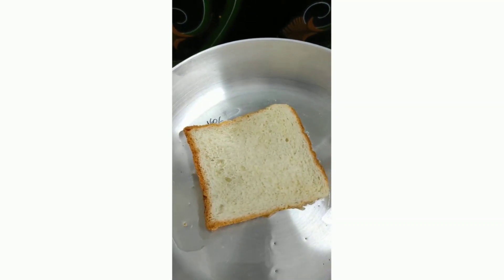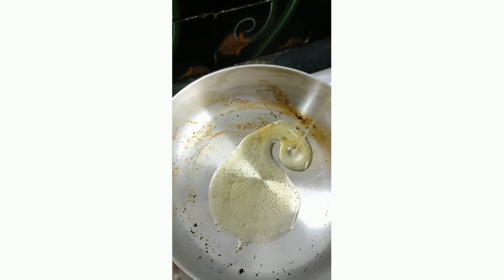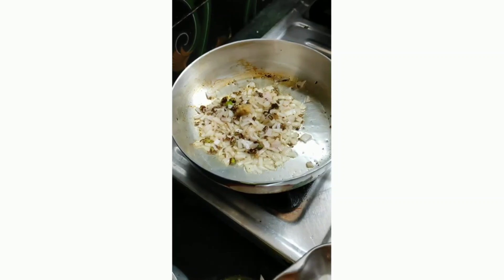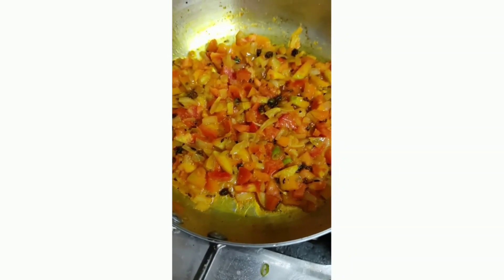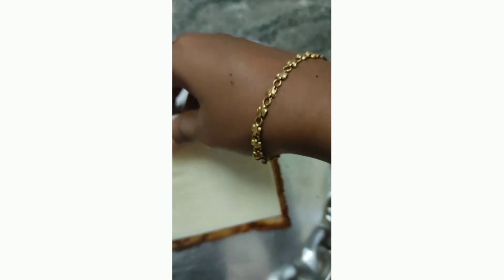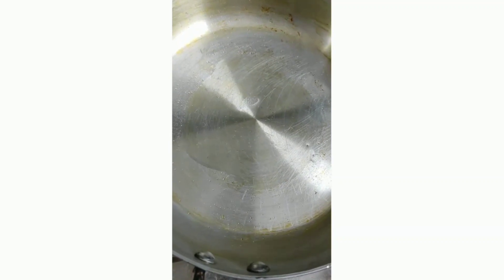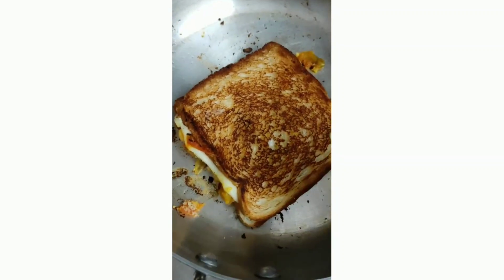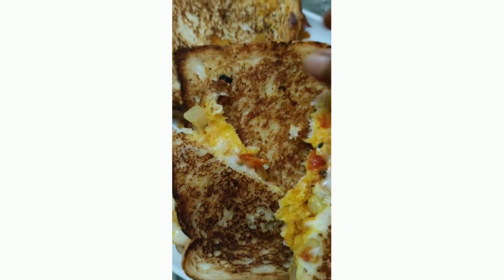Easyway of making bread sandwich🍔 at home#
bread sandwich#
snack item#
#5 minutes cooking#